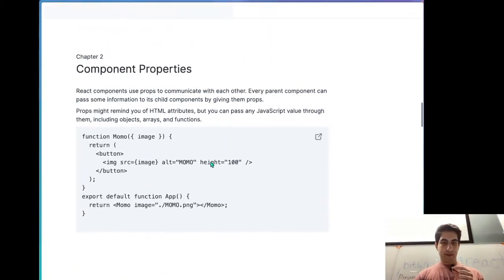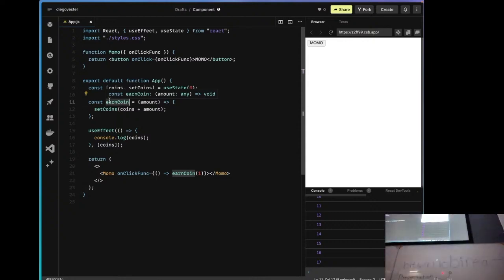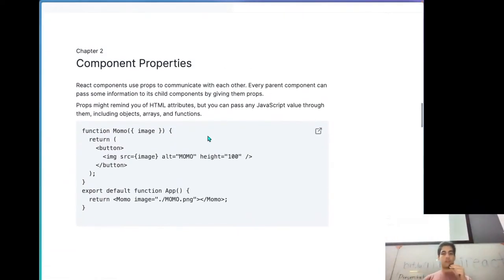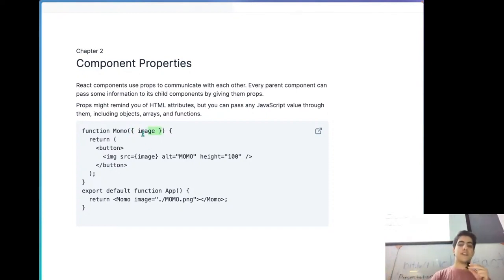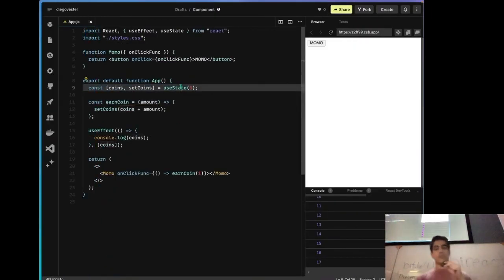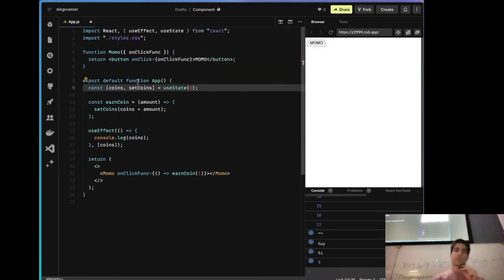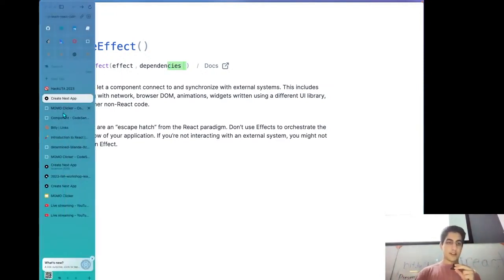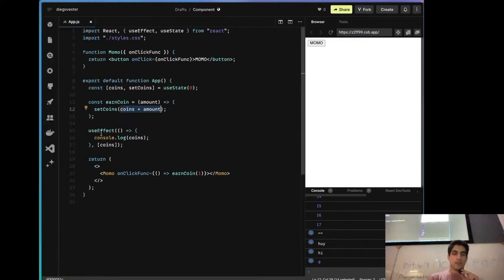React with Waseem Polus - MOBI BYTE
Learn the fundamentals of React with our esteemed officer Waseem Polus in this MOBI BYTE!